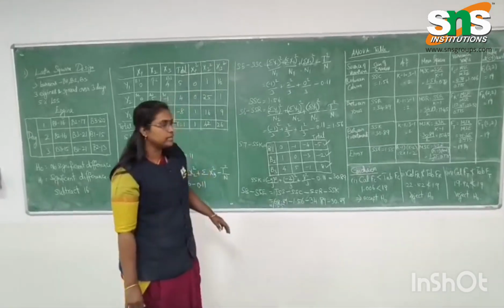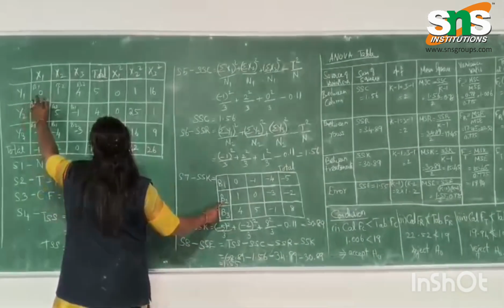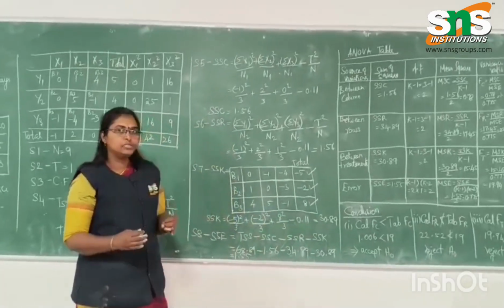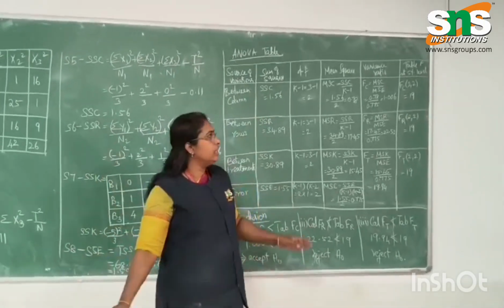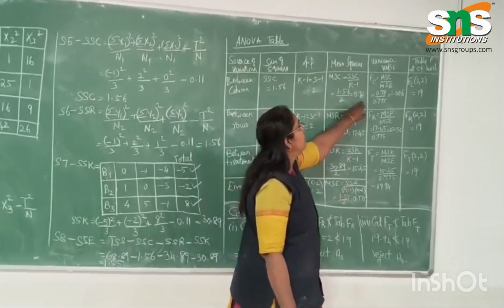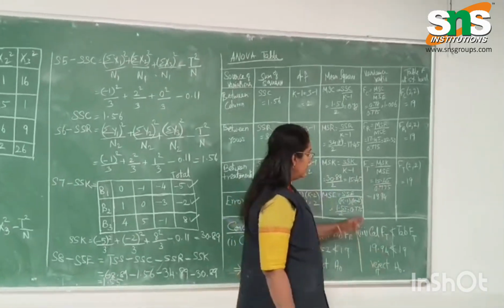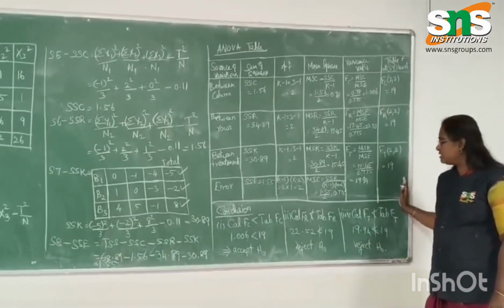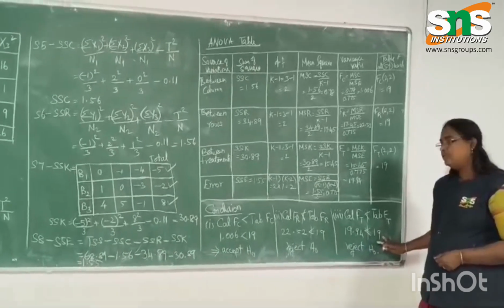Randomized Block Design (contd.) | Statistics and Numerical Methods | SNS Institutions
Randomized Block Design (RBD) is an experimental technique used to improve precision by grouping heterogeneous experimental units into homogeneous blocks and then randomly assigning treatments within each block. It is widely applied in agricultural field trials, industrial quality control, and medical research to isolate the effects of known nuisance variables. Used to test machine productivity by grouping by operator or to test material strength by grouping by raw material batch, minimizing variation caused by operators or materials. Used in experiments where human participants are blocked by characteristics like IQ, socioeconomic status, or educational background to measure the impact of different teaching methods or interventions.